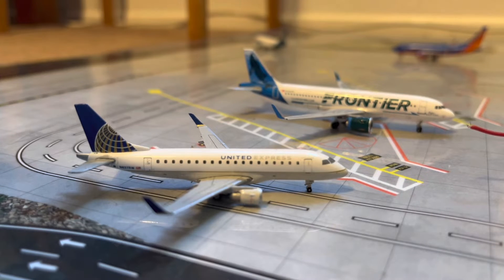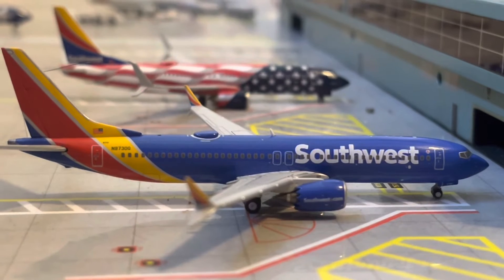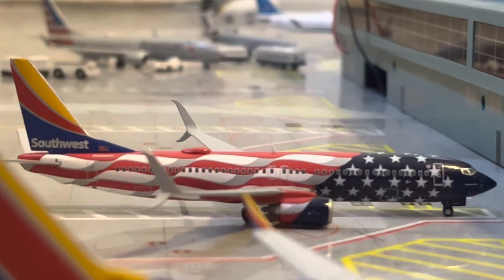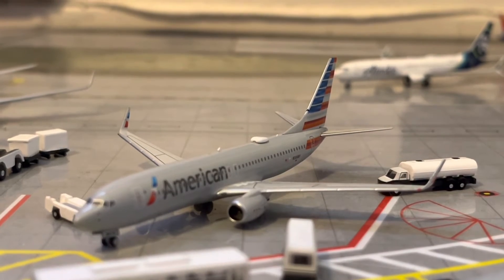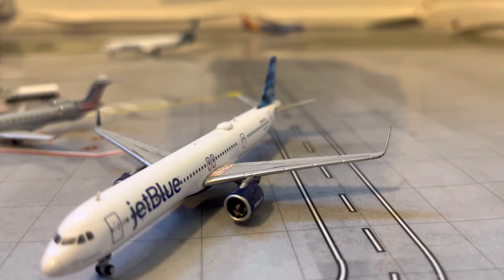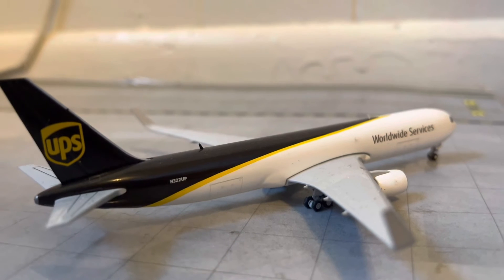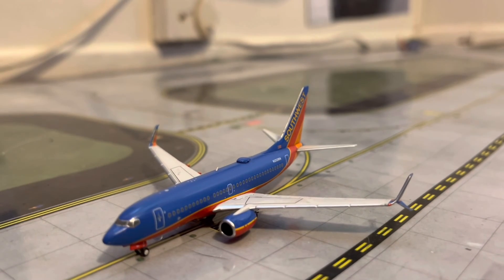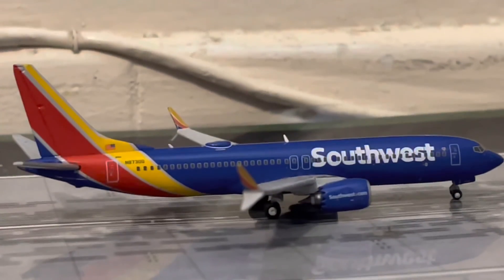Burbank Airport Update #22